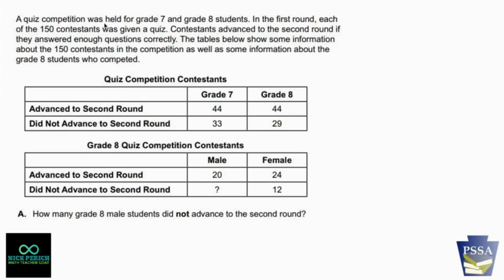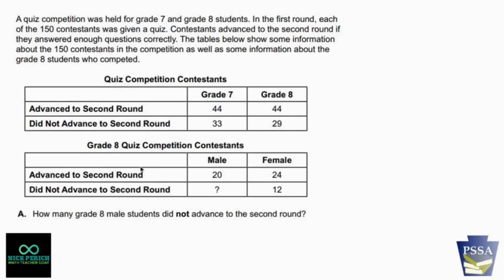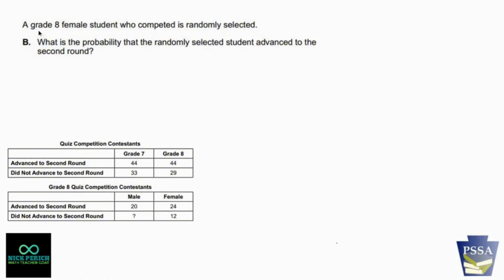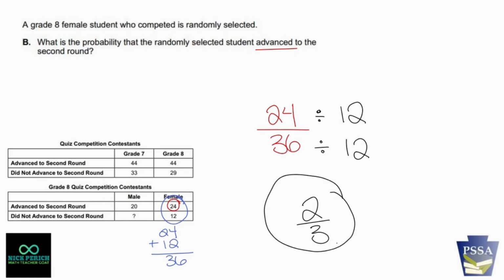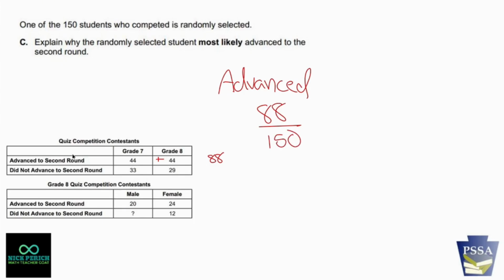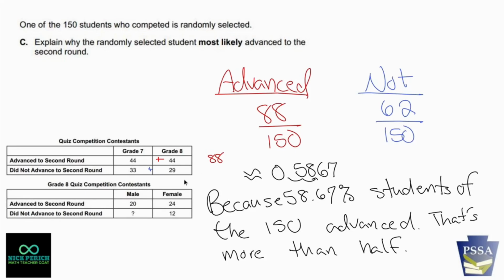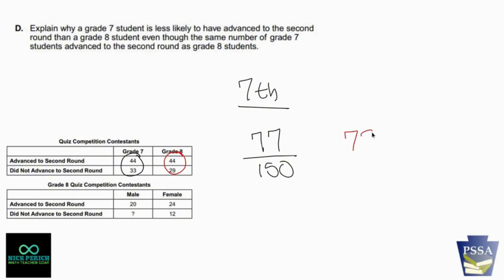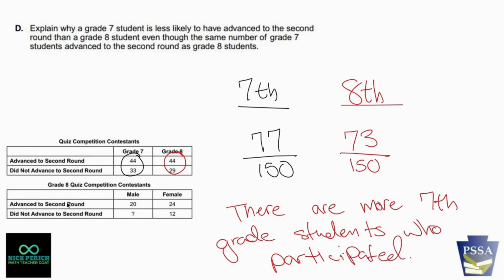8th Grade PSSA Math Help - Open Ended Example on Two-Way Tables, Probability, and Percent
Struggling with 8th grade PSSA math? In this video, we dive into a real open-ended example that combines two-way tables, probability, and percent — key topics you’ll see on the test! I’ll break everything down step by step, showing you how to interpret data, calculate probabilities, and convert fractions to percents, all in clear, easy-to-follow language.

We’ll cover important vocabulary like outcomes, events, conditional probability, and data representation, so you’ll feel confident tackling similar questions on test day. By the end, you’ll see exactly how to approach these problems, organize your work, and give a complete, correct answer — just like the PSSA expects.

Whether you’re reviewing for the test or just want a stronger grasp of data and probability, this video will give you the tips and practice you need to succeed!

/ nickperich

Nick Perich
Norristown, Pa

/ nickperich

Nick Perich
Norristown, Pa